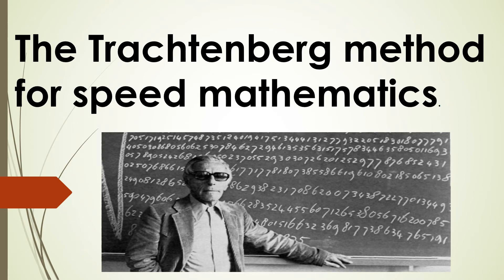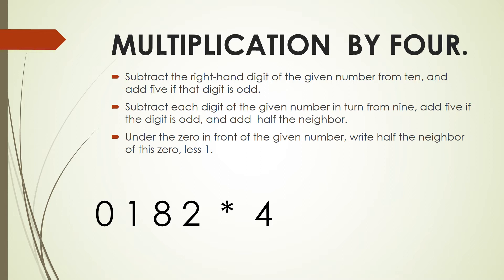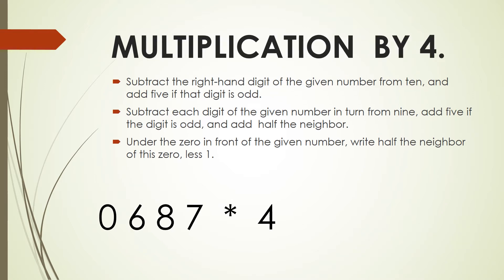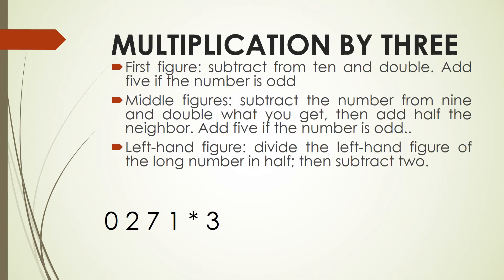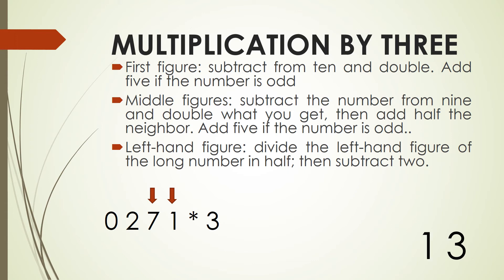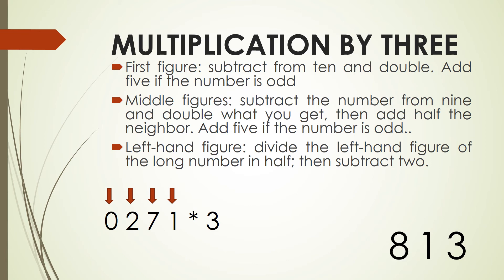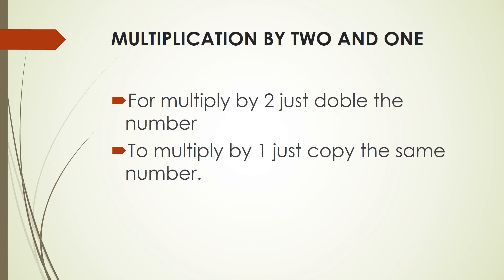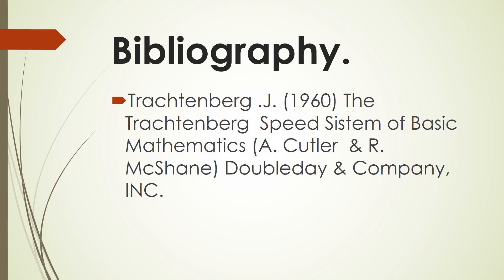The Trachtenberg method for speed mathematics P4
Rules for multiplication by 3 and 4.